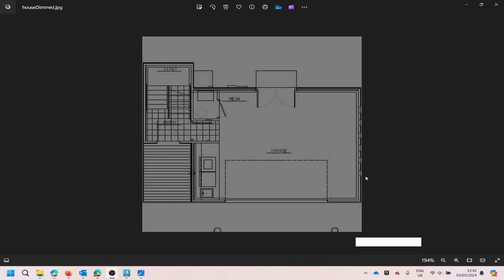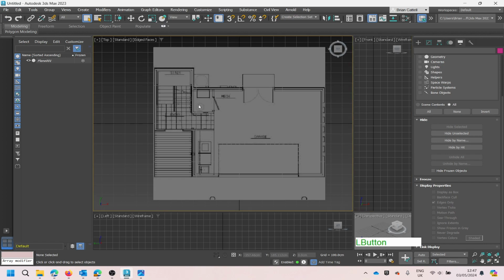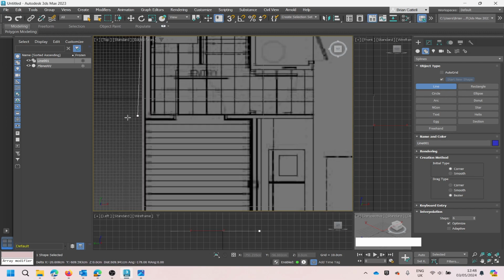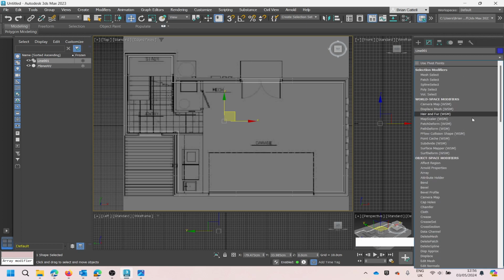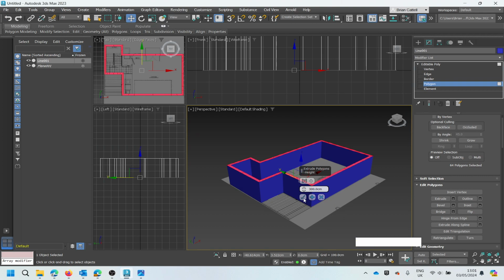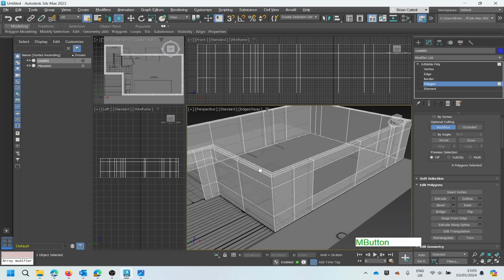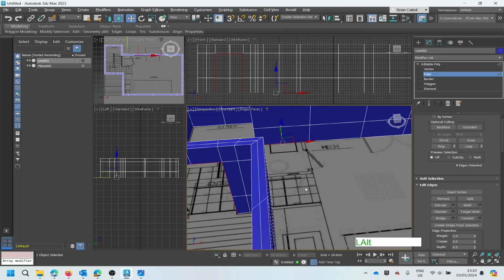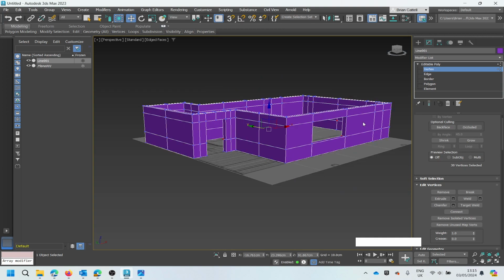Modelling a house from plans in 3dsMax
Using a house plan image mapped onto a square plane and scaled to a real-world size. Main feature is Spline sub-object Outline to get evenly thick walls with one number.